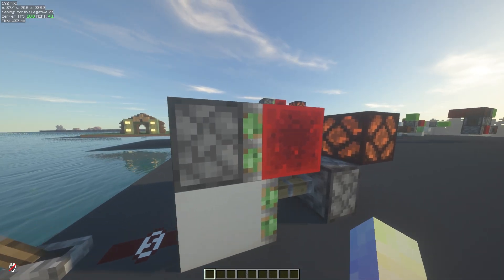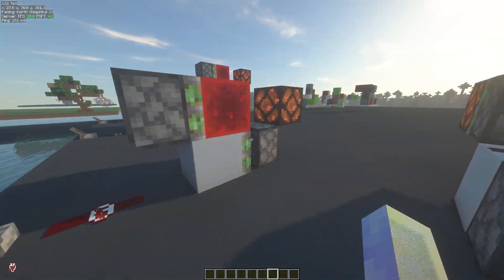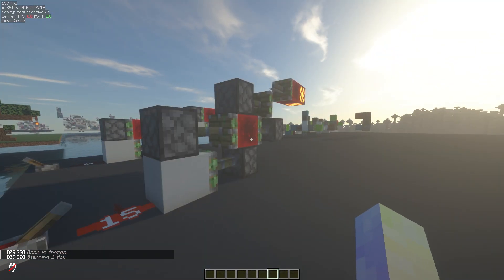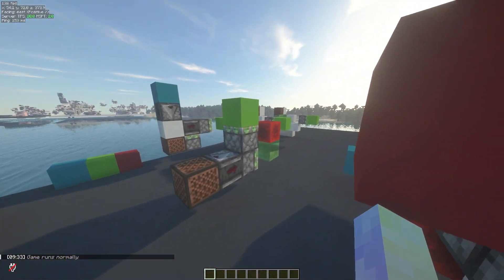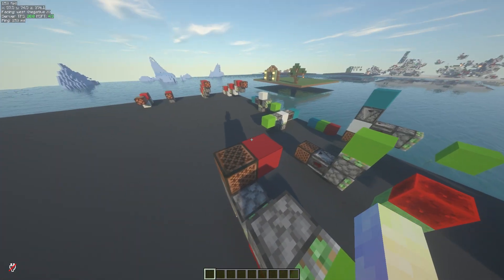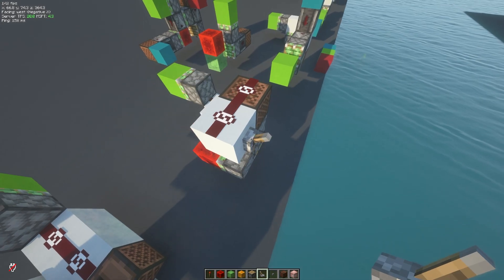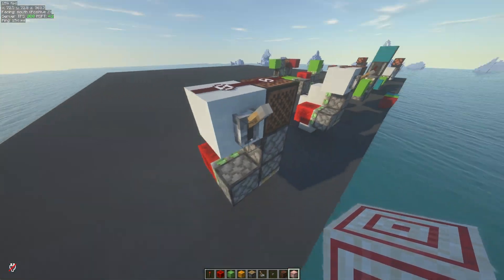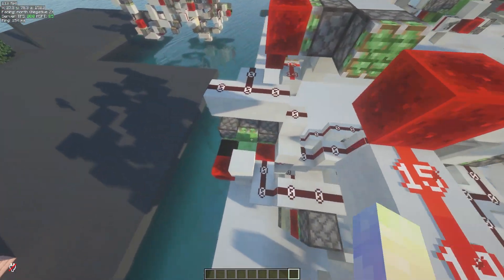0 Tick Basics - Instant Repeaters, Basic 0 Tick Gens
This video is a brief overview of some of the basics of 0 tick stuff.
Instant repeaters are basically repeaters with no delay, and 0 tick gens are things that generate 0 tick pulses that sticky pistons can use. Some are instant some are not.

IMPORTANT:
the compact instant repeater chain has a reset time dependent on the length of the chain. thanks to @aldoggen for pointing this out.